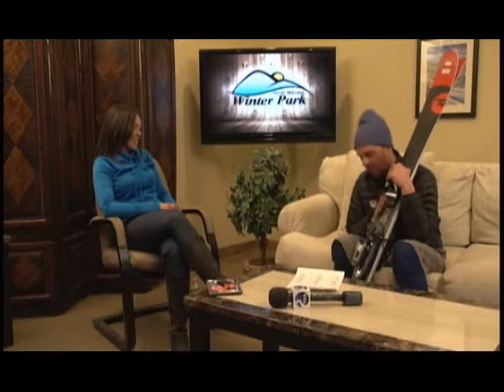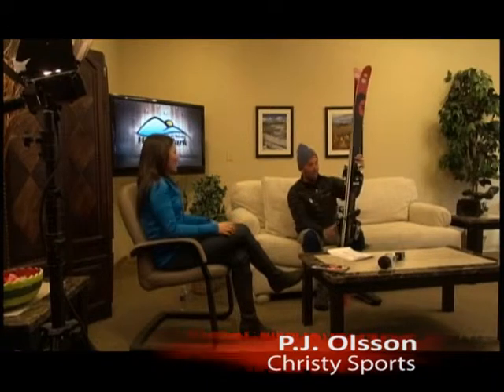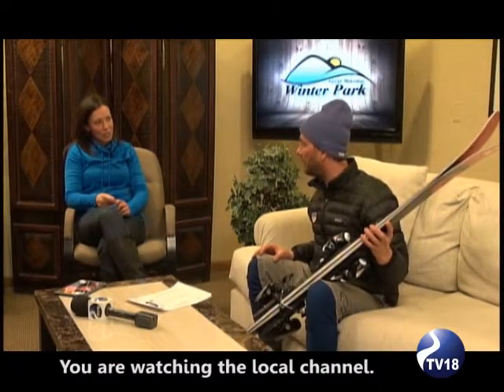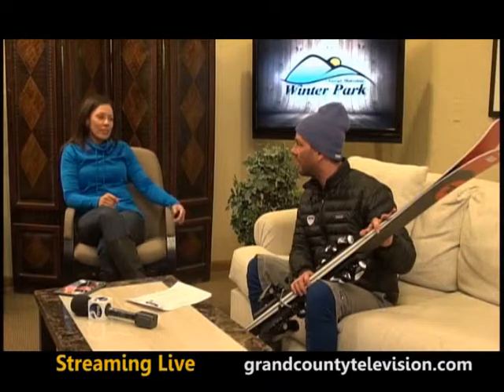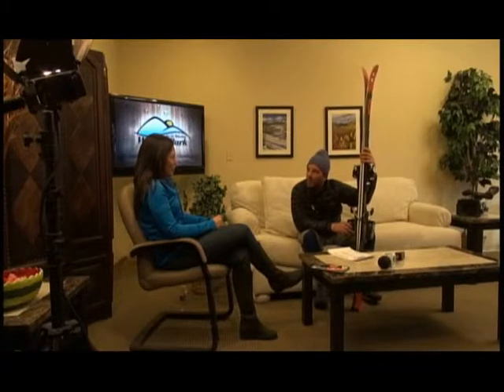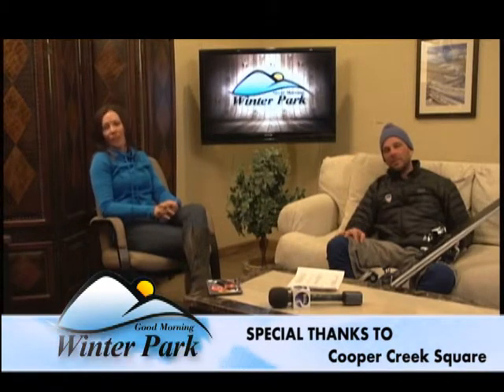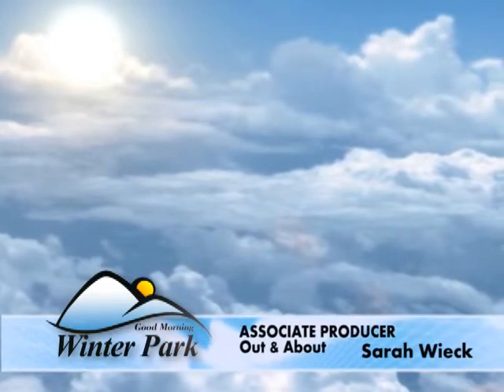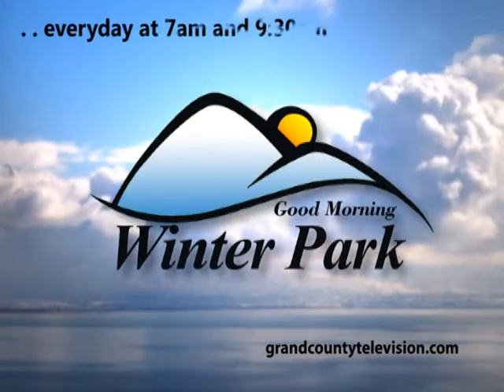Good Morning Grand County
Local Morning Show on Grand County TV18
Show Date: 022715 Show Host:  Sarah Wieck Segment 3
Christy Sports  Cooper Creek Square Winter Park, Colorado
PJ Olson  Skiing Coach, Singer and Mentor